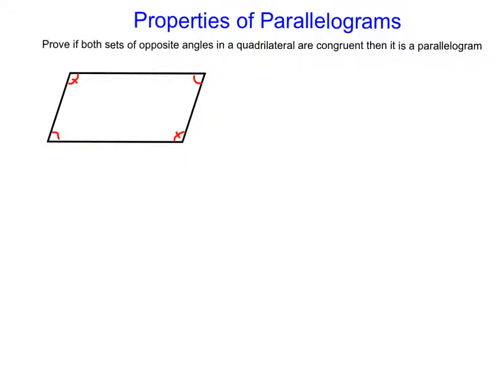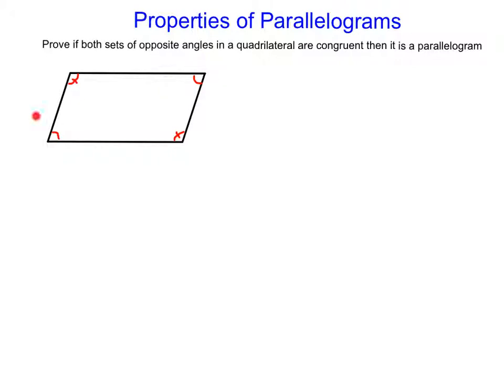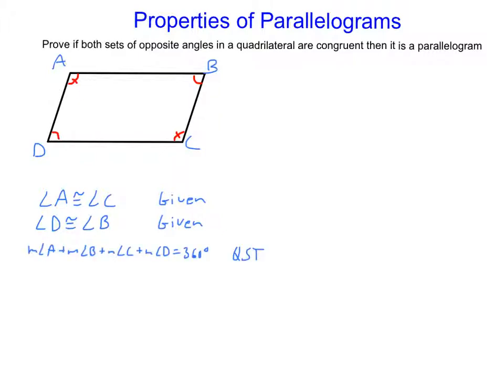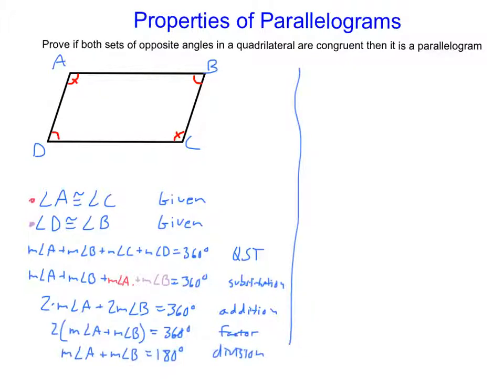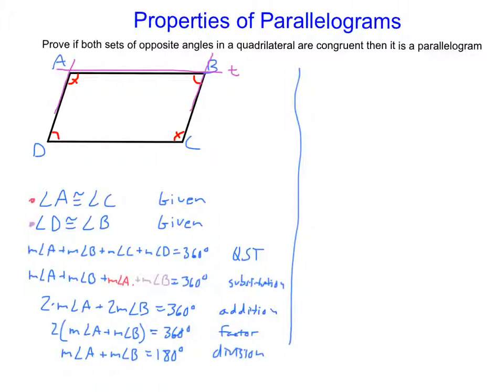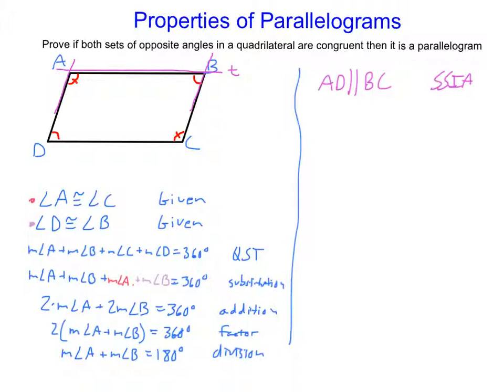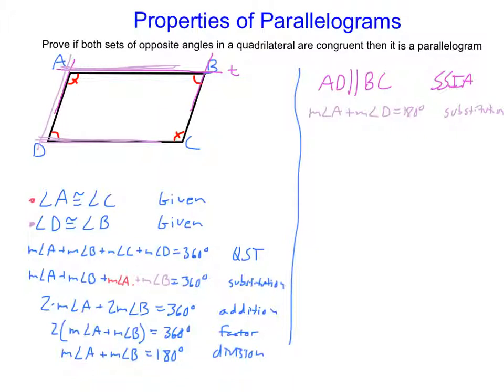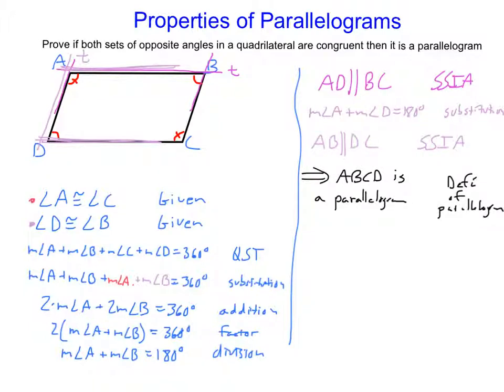3X U3D8 properties of parallelograms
Proof that if the opposite angles of a quadrilateral are congruent then it is a parallelogram